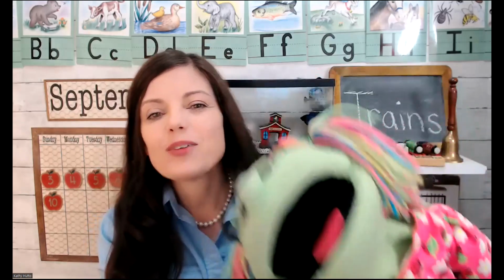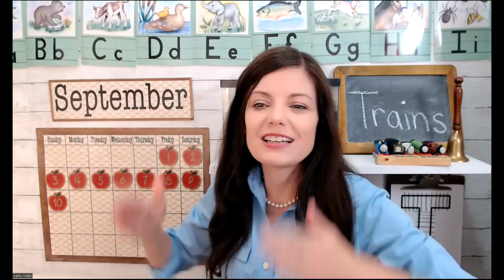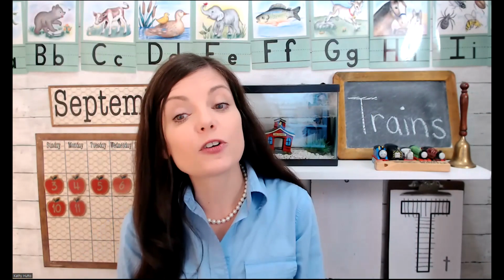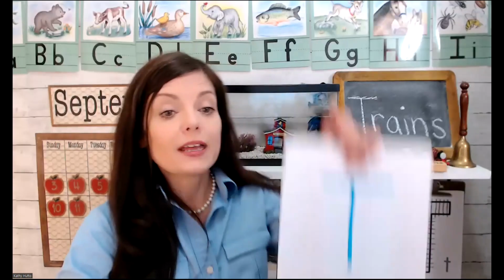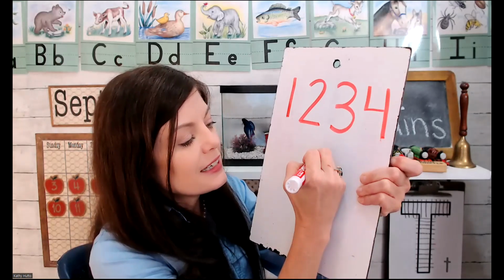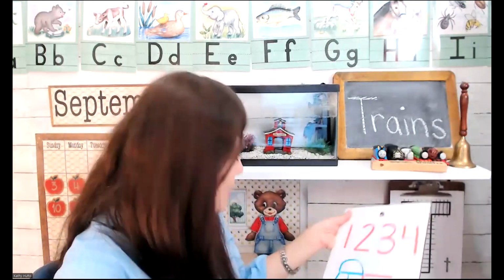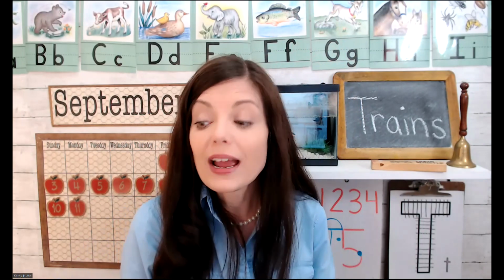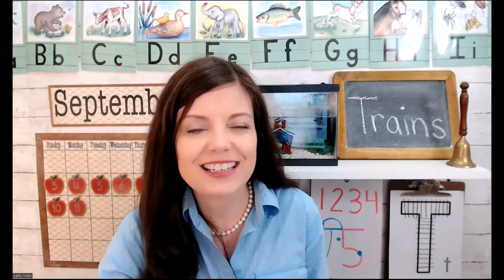T is for Train| DAY 20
T is for Train| COMPLETE Preschool, Pre-K, K5 | Session 1, DAY 20